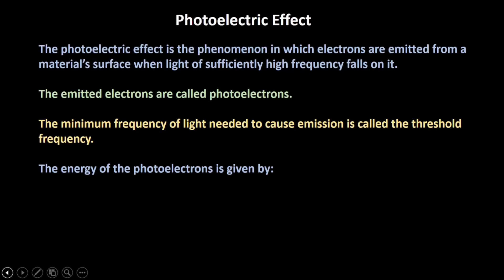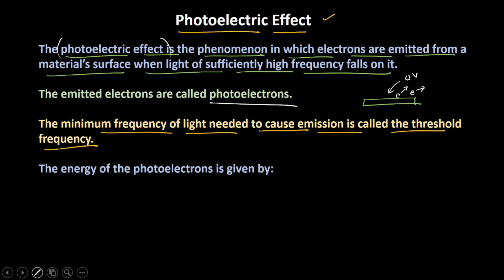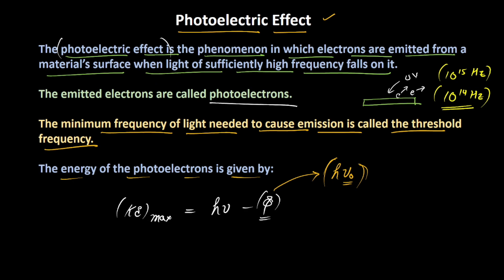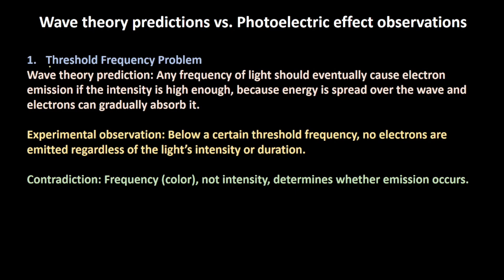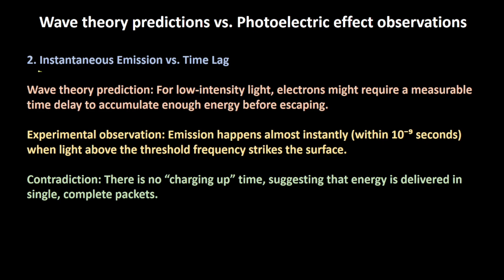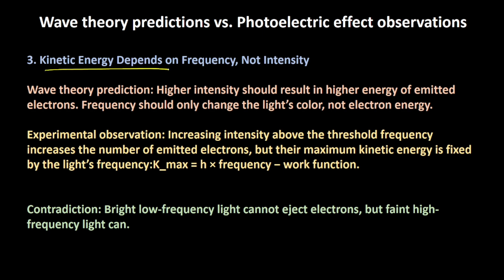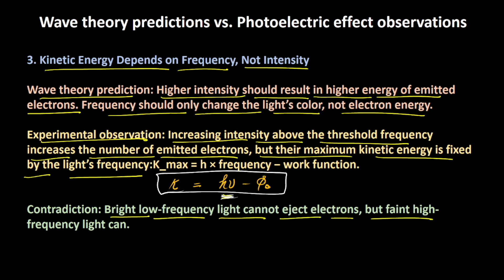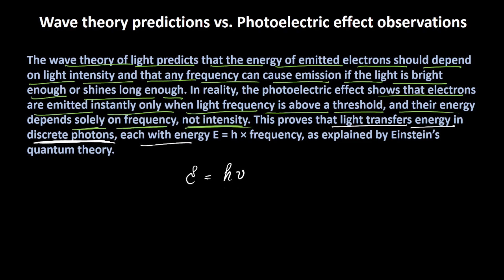Photoelectric effect and wave theory of light | Grade 12 | Khan Academy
Understand why the photoelectric effect could not be explained by classical wave theory. This video covers threshold frequency, instantaneous emission, and why electron energy depends on frequency, leading to Einstein’s photon theory.

Timestamps:
0:05 – Photoelectric effect vs. wave theory
0:16 – What is photoelectric effect
0:46 – Threshold frequency explained
1:16 – Equation for kinetic energy
1:50 – Classical wave theory predictions
2:40 – Contradiction 1: Threshold frequency
3:26 – Contradiction 2: Time lag vs. instant emission
4:24 – Contradiction 3: Energy depends on frequency
5:24 – Conclusion: Wave theory fails
6:05 – Einstein’s photon theory (E = hν)

Created by
Chandan